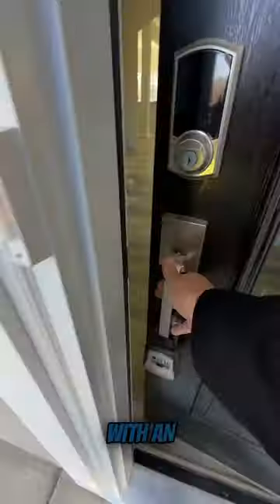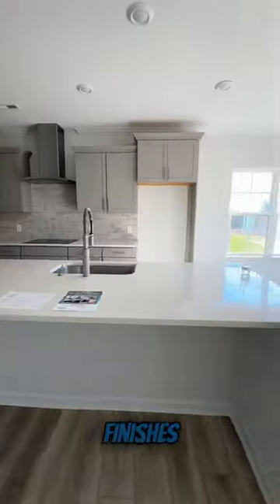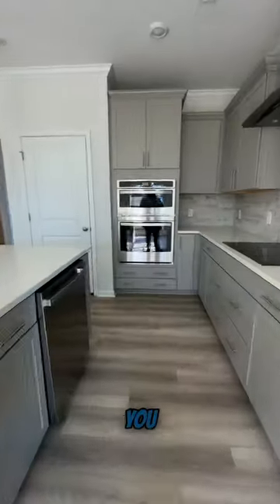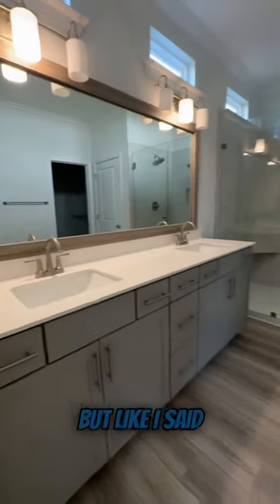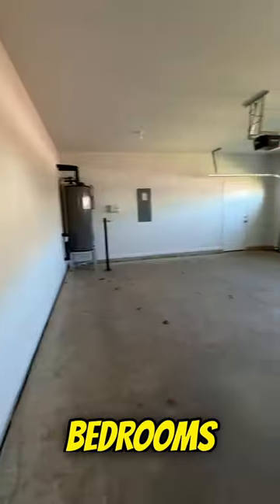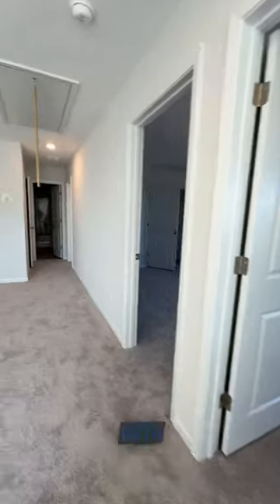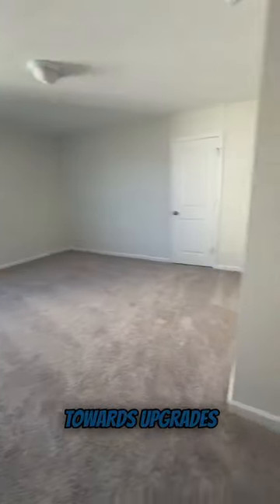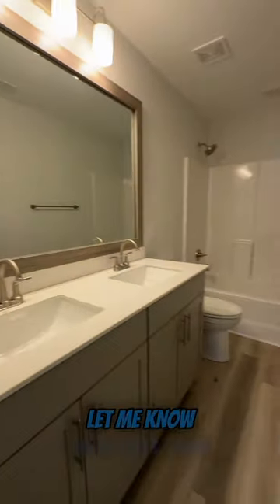newconstruction in lewisvillenc on a good piece of land !?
newcomstruction in lewisvillenc on a good piece of land !?